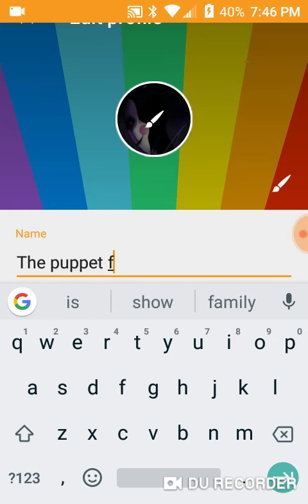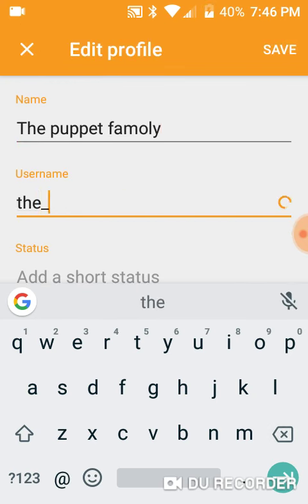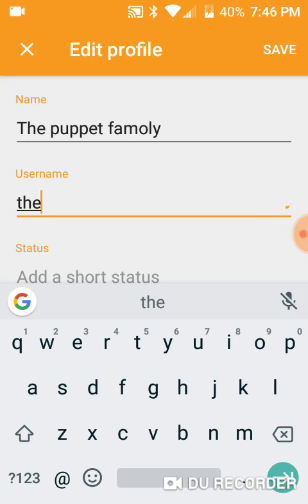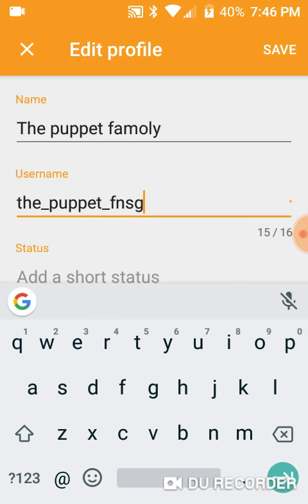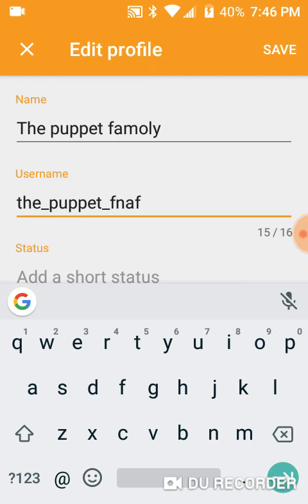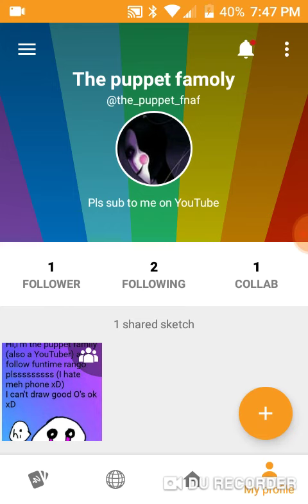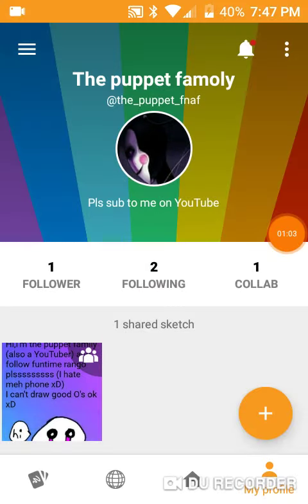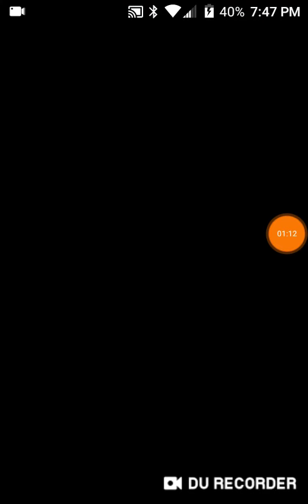Guys follow me and funtime rango on sketch